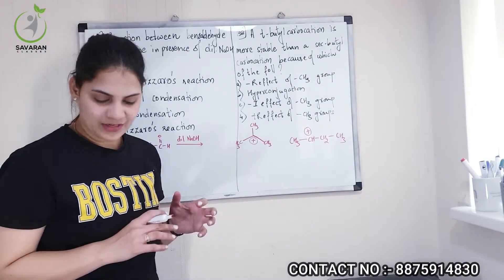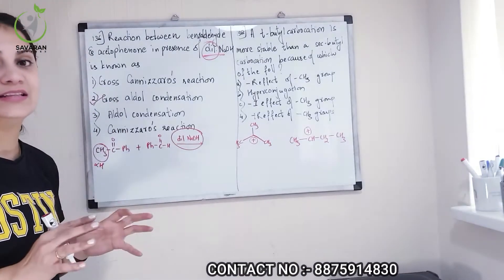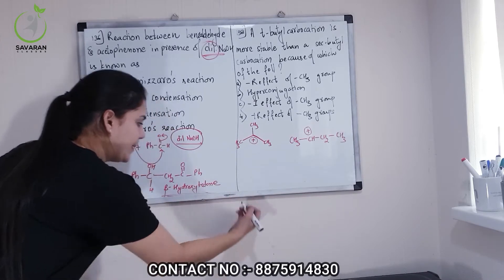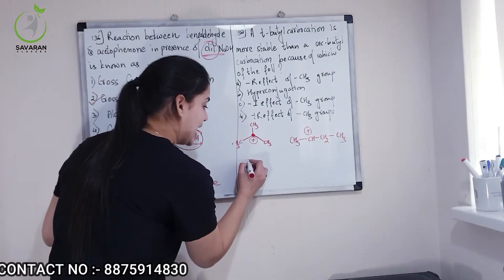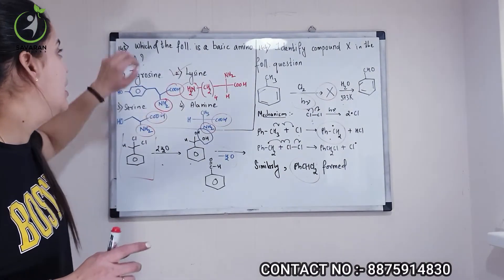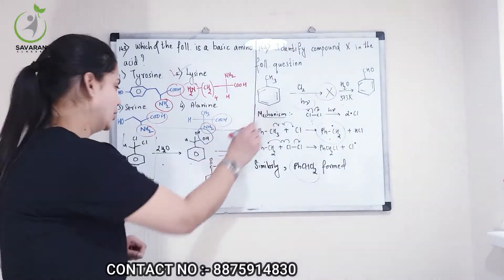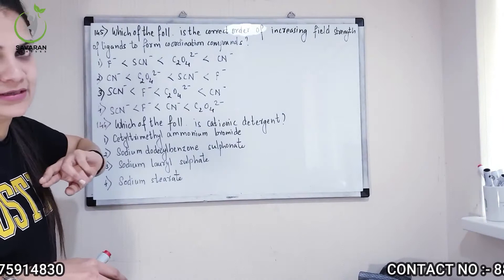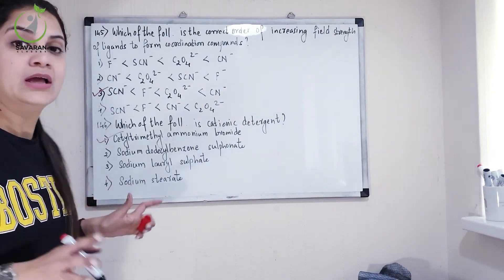Solution NEET 2020 by Neelam Ma'am | Booklet Code F1 | Ques 136, 138, 143, 144, 145, 146